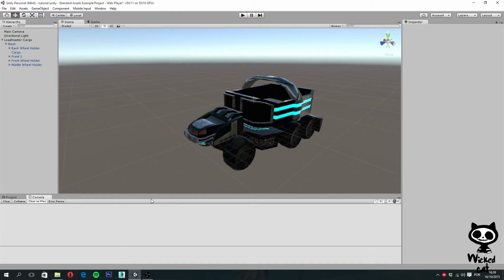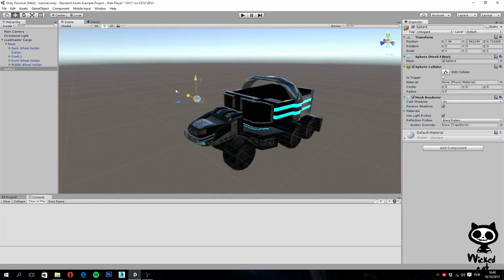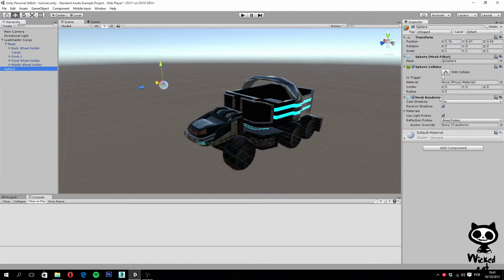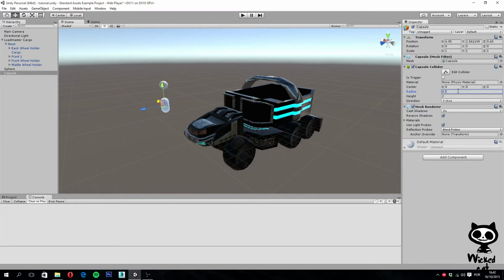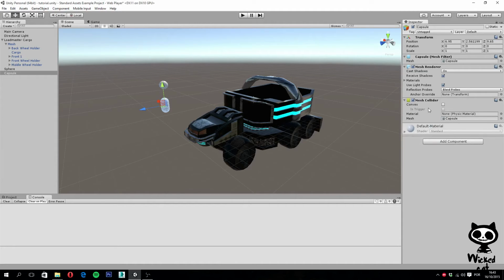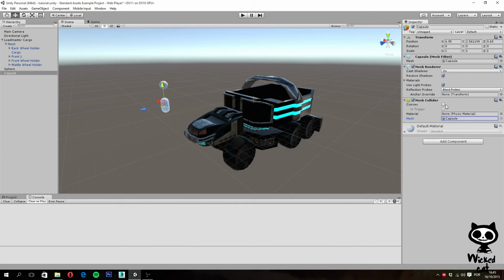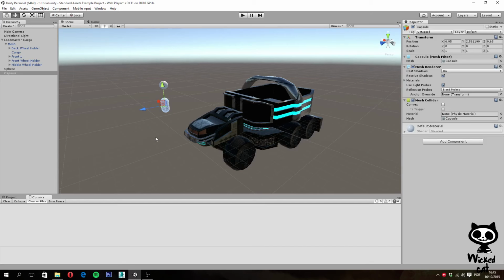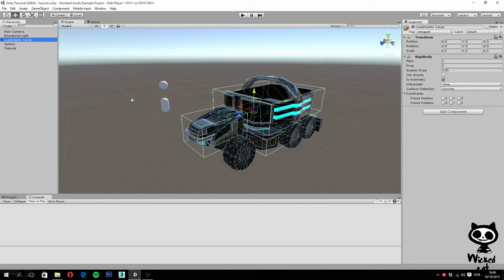Unity 5 - From Beginner to Pro #33 - More Colliders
Today we are going to continue working with colliders and collisions, this time with the sphere, the capsule and the mesh colliders.